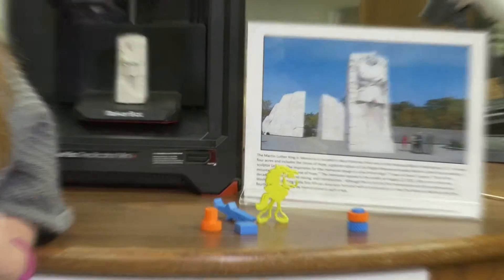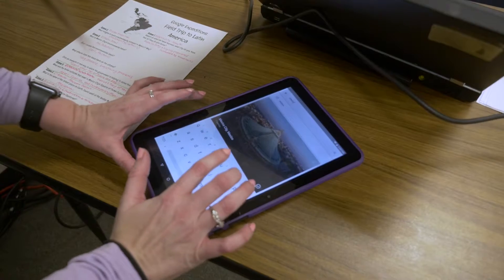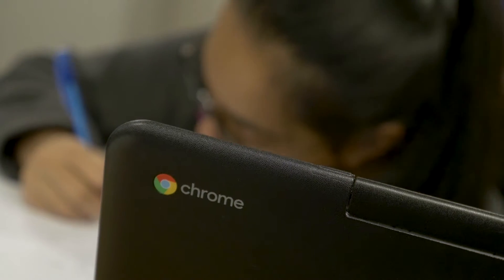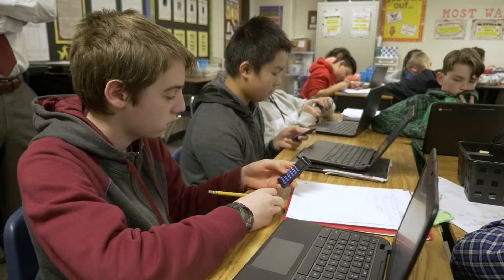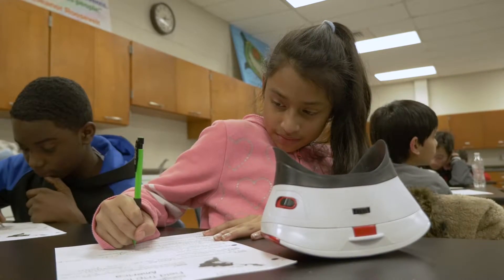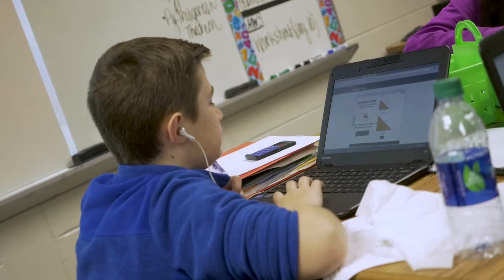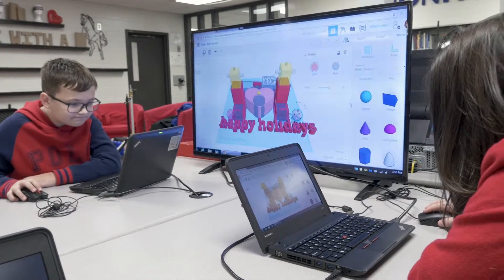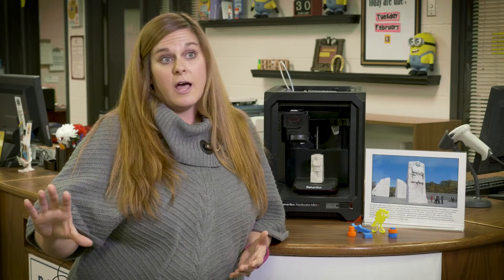Walton EMC School EmPOWERment Grant -- Five Forks Middle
See how our School EmPOWERment Grant is enhancing the instructional program at Five Forks Middle by enabling the school to purchase technology.